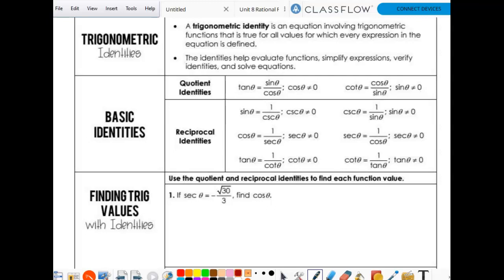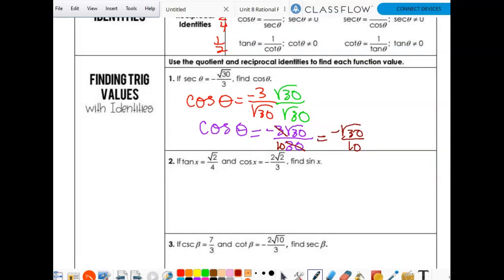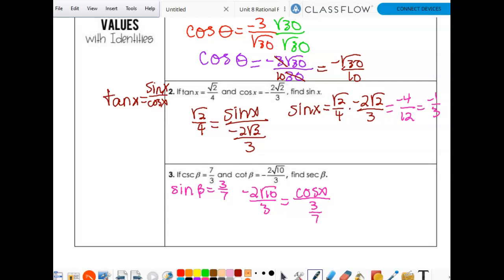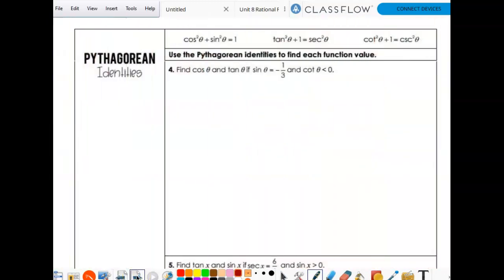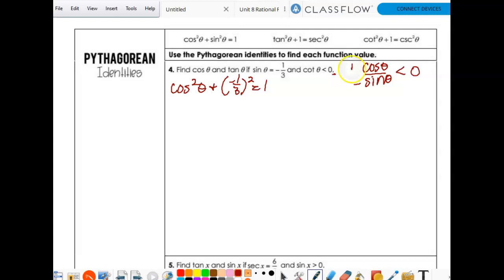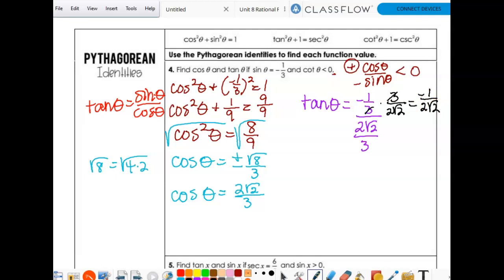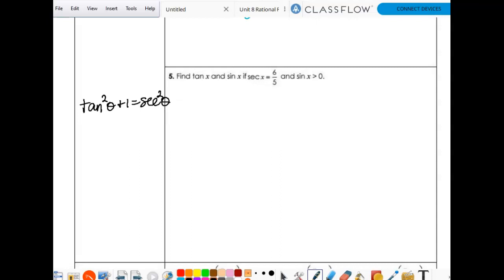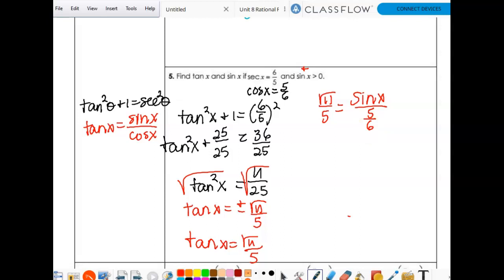Precal 22-23 5.1a Trig Identities